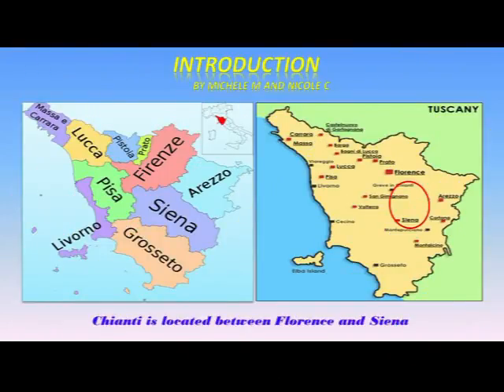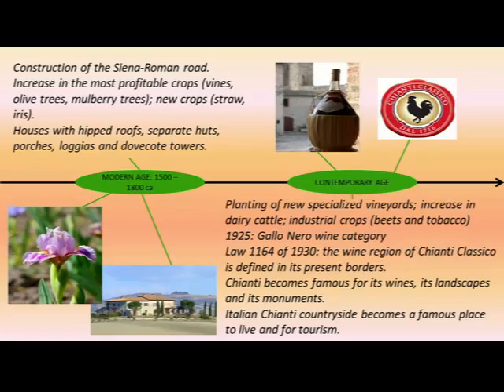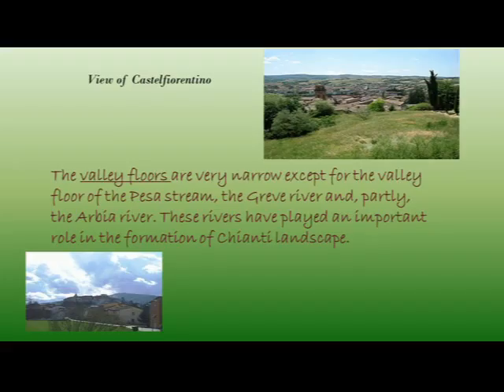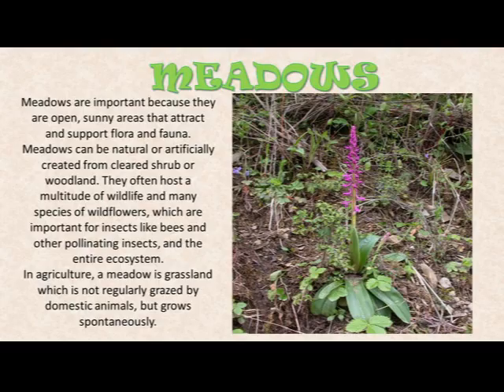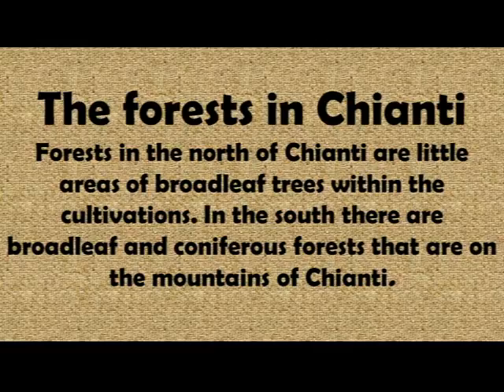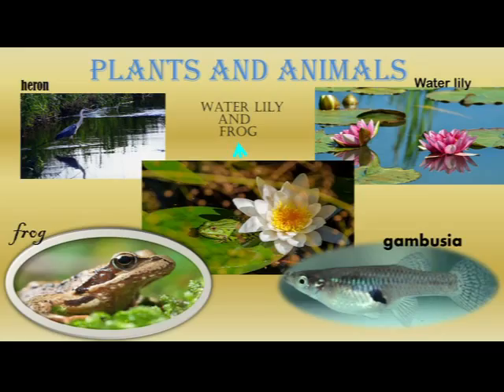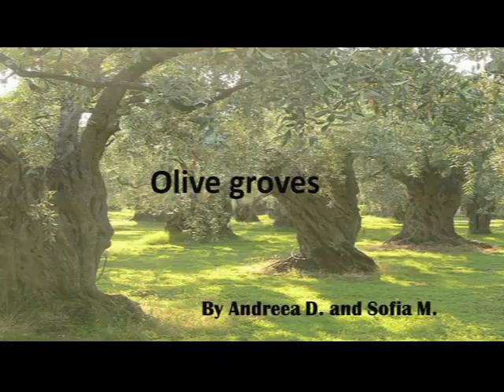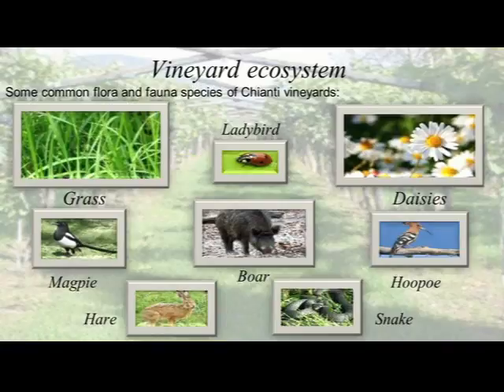Redi 1E 2016 video2 mp4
Caponnetto - Medie